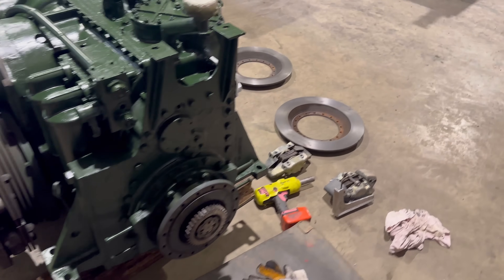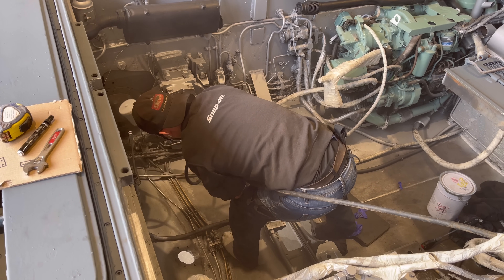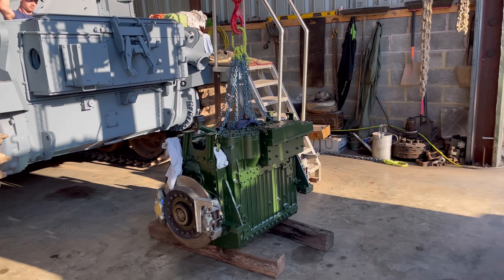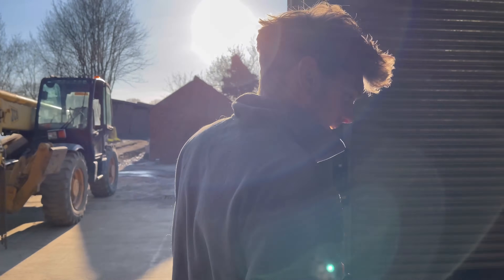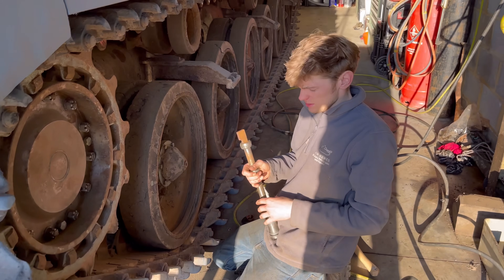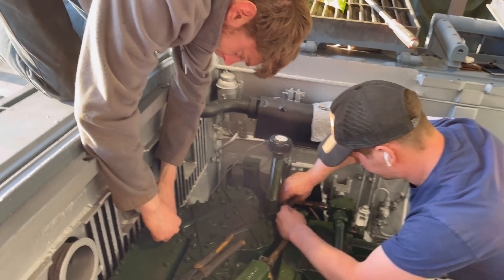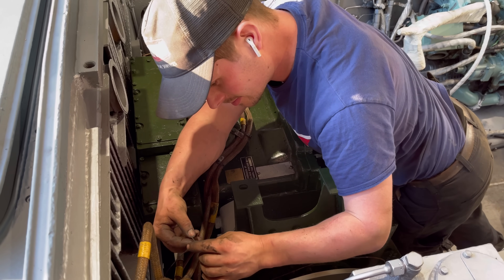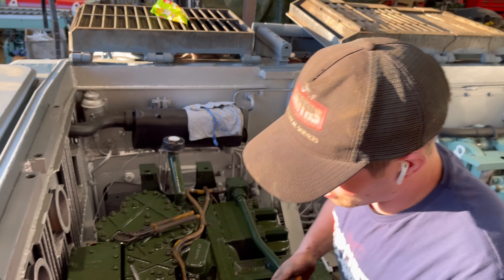How to Fit a Gearbox in a Chieftain Tank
In this episode we fit the gearbox back into the Berlin, brigade MK10 Chieftain Tank

I also fix the oil and water leak on the Abbot engine pack.